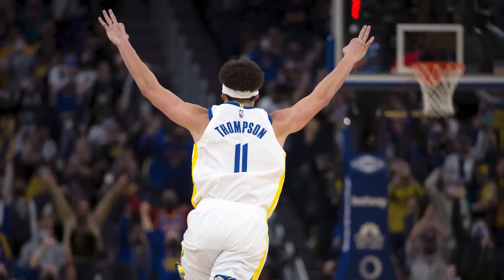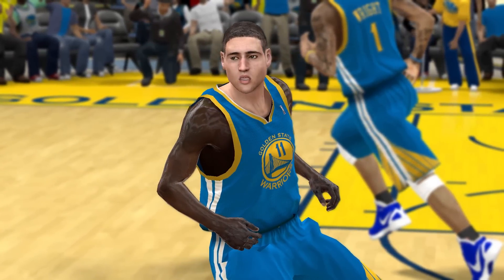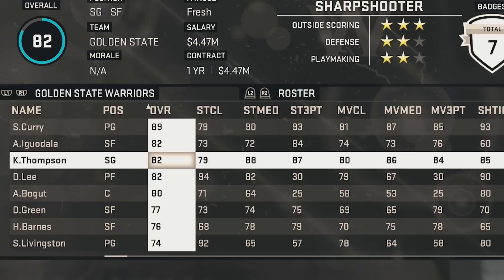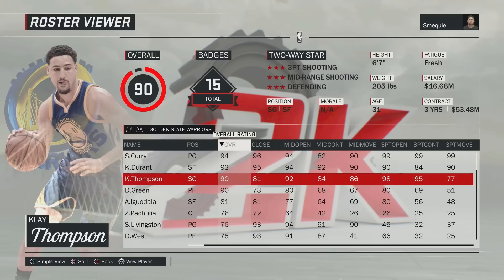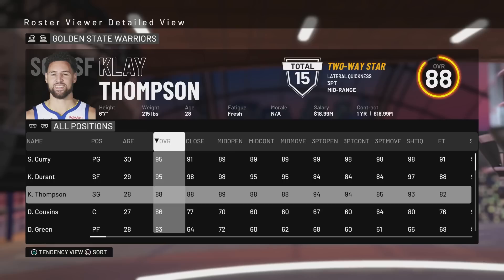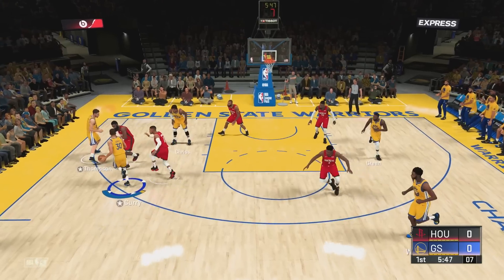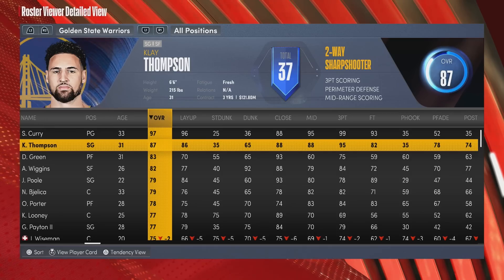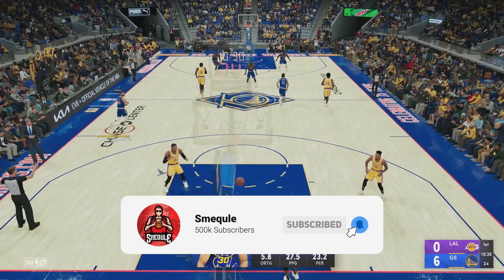Hitting A 3pt Shot With Klay Thompson In Every NBA 2K!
Today we hit a 3 points hot with Klay Thompson in every NBA 2K game he has been in! From NBA 2K12 all the way to NBA 2K22!

Simulated using NBA 2K22